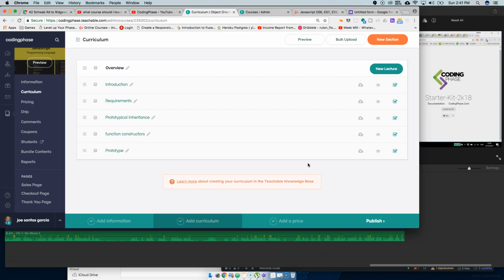The Next course is ...what????????